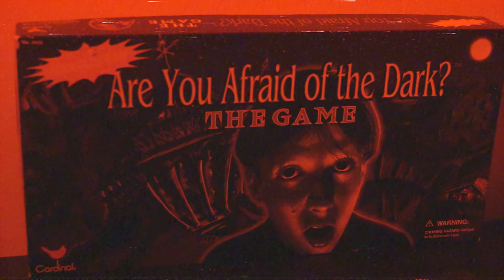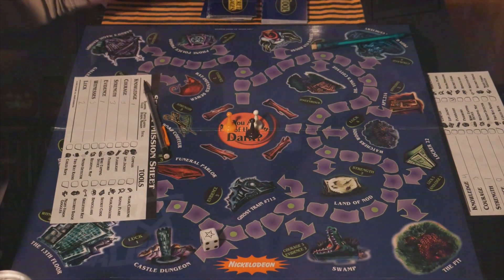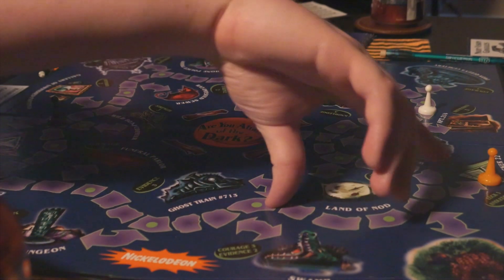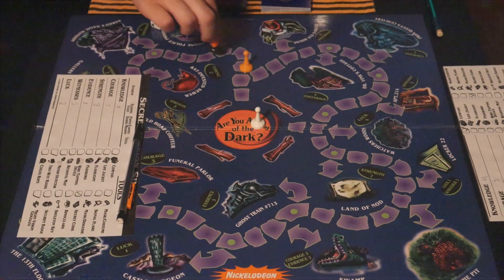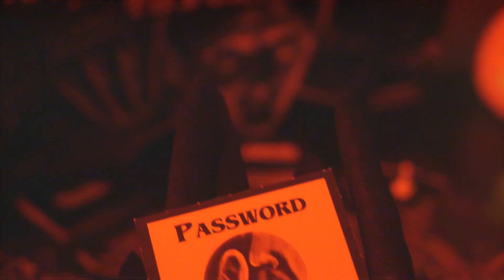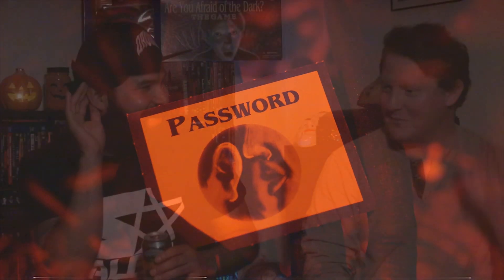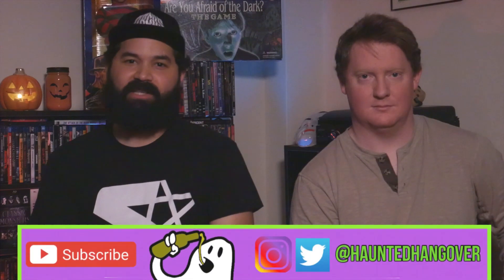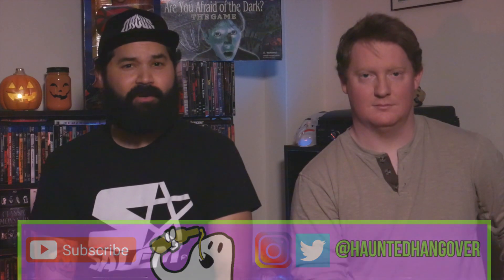Are You Afraid of the Dark? The Game | Board Game Review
In this video, we play Are You Afraid of the Dark? The Game from 1995. Were we successful in being Initiated into The Midnight Society or did we end up in THE PIT? Find out!